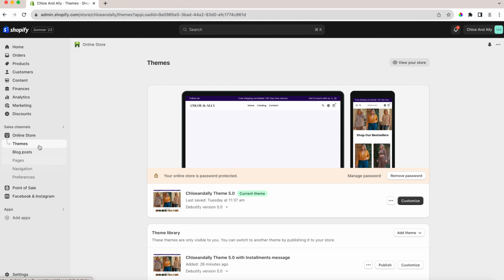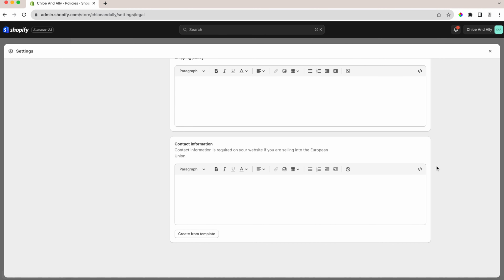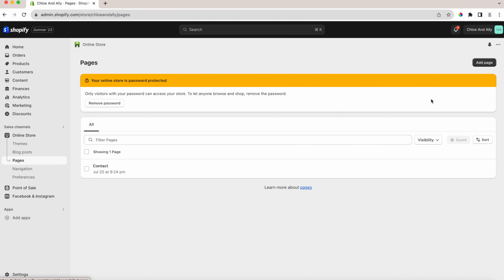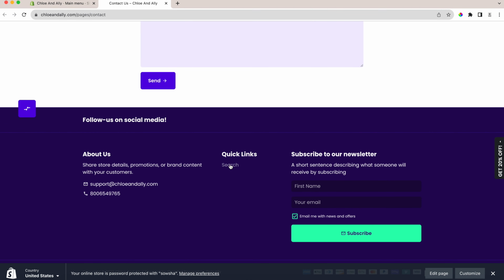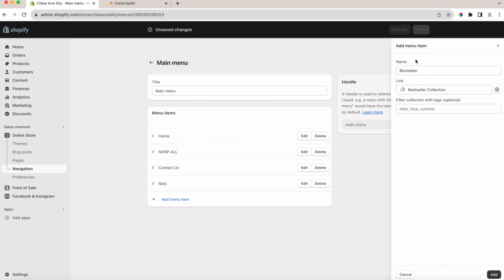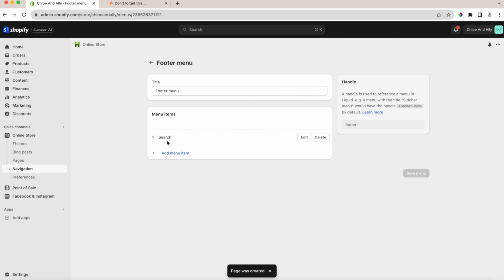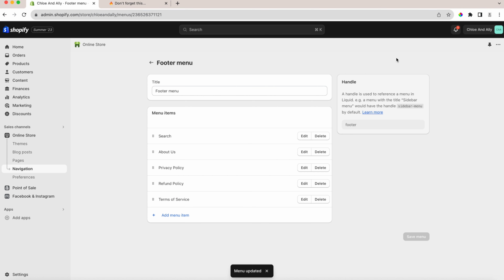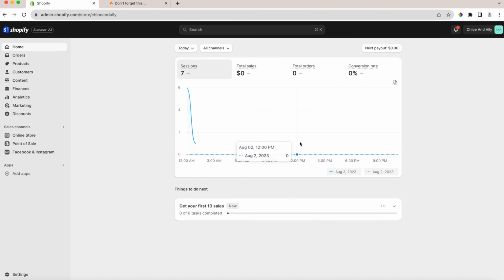Add Policy Pages & Navigation Menu Using AI & Shopify: Free Shopify Tutorial - Part 10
In this video, we show you how to Add Policy Pages & Navigation menu to your online store using AI & Shopify. This is a free Shopify tutorial for beginners.

If you're looking to start or grow your online business, then our channel is for you! We'll show you how to set up a high-converting online store, attract more customers, increase your sales, and sustain your growth! Whether you're a beginner or an experienced business owner, our channel is for you!